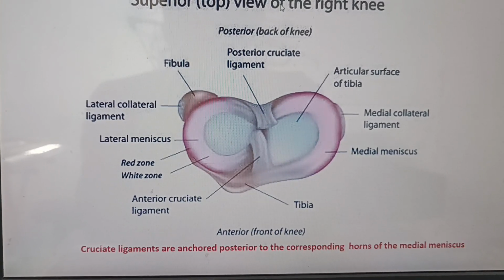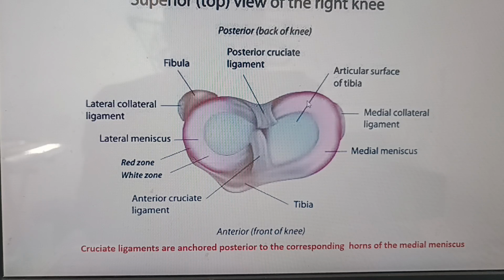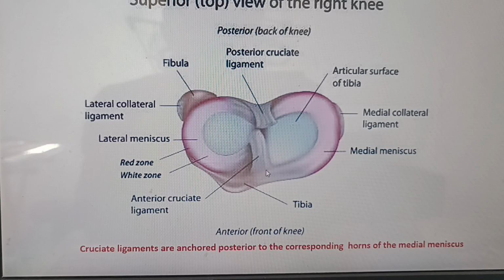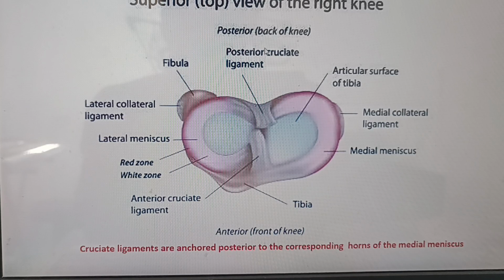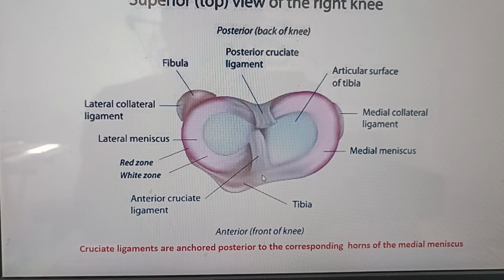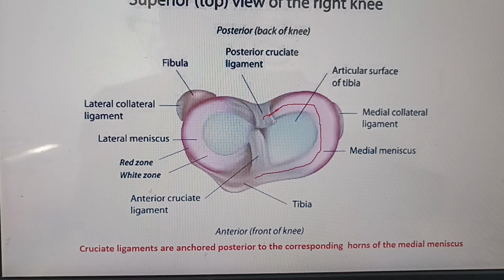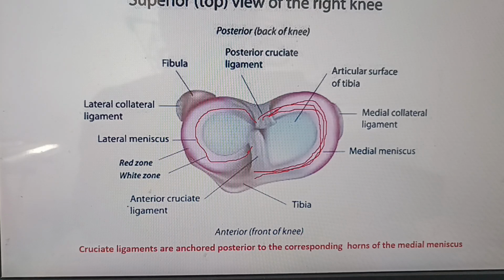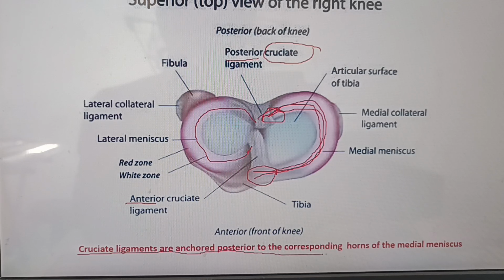Tibial condylar part of the knee joint